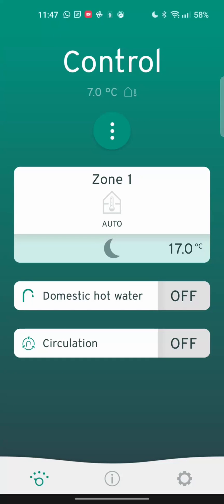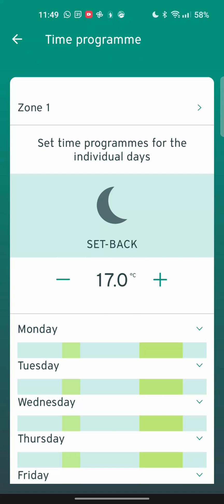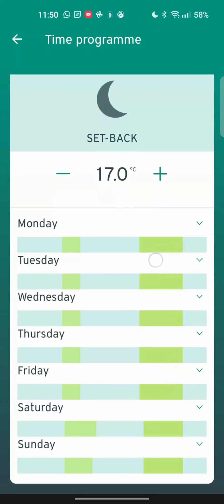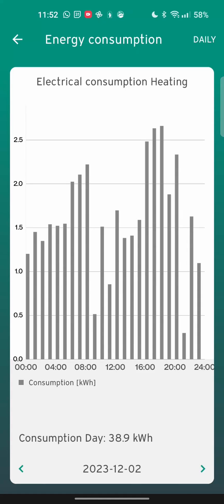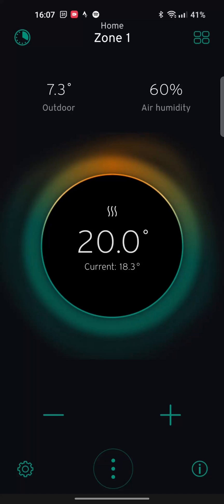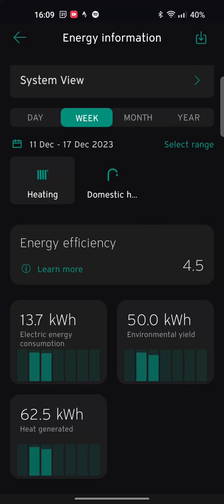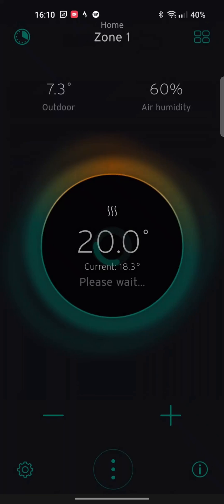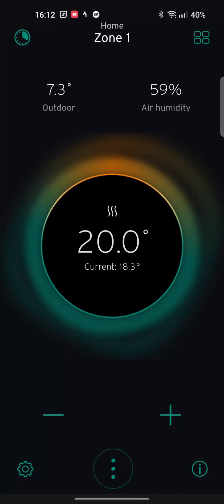sensoAPP vs myVAILLANT App Comparison for Vaillant Arotherm Plus Heat Pump Control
sensoAPP vs myVAILLANT App Comparison

My system :

200L UniStor Cylinder
45L Buffer
140sqM Detached 1997 built house
10mm copper microbore pipework downstairs

In this video, we will compare two Vaillant apps, sensoAPP and myVAILLANT.

myVAILLANT is a new app that was released in 2022. It is a sleek and modern app that is designed to be easy to use. It allows you to control your Vaillant heat pump, boiler, or ventilation system from your smartphone or tablet.

It has a number of features, including:
Real-time temperature and humidity readings

Programming your heating and cooling schedule
Monitoring your energy consumption
Receiving alerts and notifications
Accessing your user manual

sensoAPP is a more traditional app that has been around for a few years.
Both allow you to control your Vaillant system from anywhere in the world, and it also has a number of advanced features, such as remote diagnostics and energy monitoring.